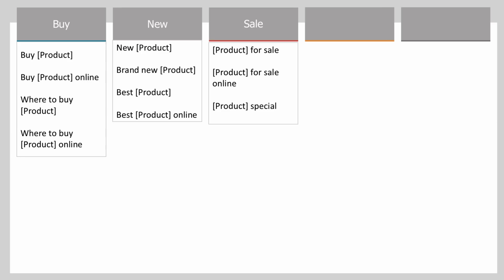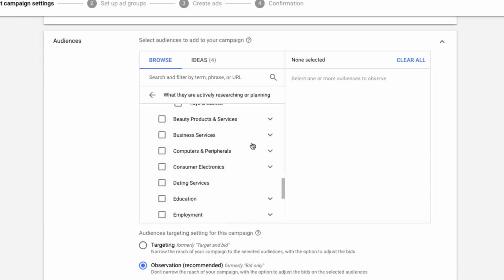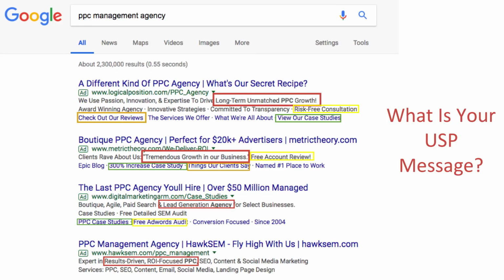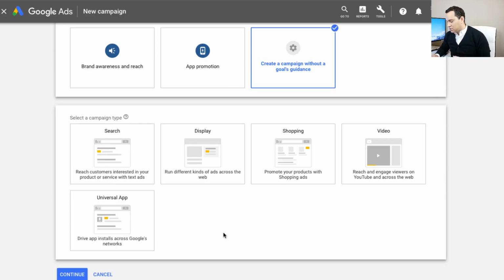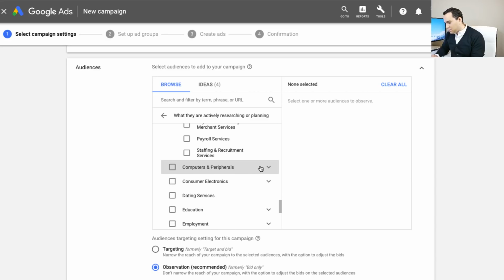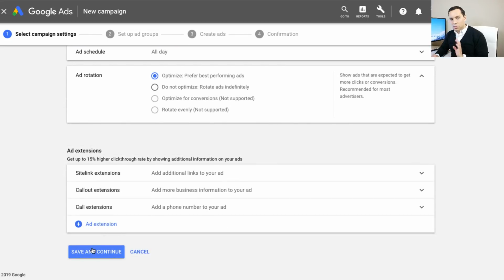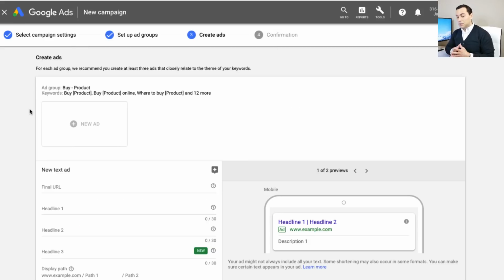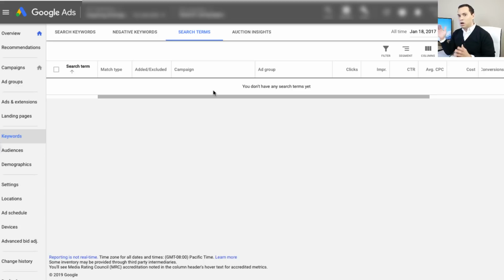Quick Start Guide To Google Ads For Beginners: Create Your First Campaign In 20 Minutes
Follow this click by click Google Ads for beginners tutorial to get your first campaign up and running in 20 minutes or less. This strategy will work with tinny budgets and allow you to easily scale in the future.

Table of Contents:
0:00 Intro
0:46 - 3 Keys To Success
1:50 - Step 1) Product Selection
3:23 - Step 2) Campaign Type
4:52 - Step 3) Targeting
5:21 - Search Ads Targeting (Sample KY List)
7:03 - Display Advertising Targeting
8:52 - Step 4) Messaging
11:19 - DEMO: Campaign Build From Scratch

google ads for beginners 2019 - Google Ads Tutorial - How to Advertise on Google for Beginners

Do you want to advertise your business directly within Google in the search results? You can do so using Google Adwords. Google Adwords is the advertising platform where you can target search keywords and drive relevant traffic to your website.

Google  is a great way to reach ready-to-buy customers and drive sales as well as move people through your sales funnel. Most large companies are running Google ad campaigns because they have a great platform where they can measure their results and optimize their marketing dollars. So if you are a small business owner, entrepreneur, or start-up, Google Adwords might be the right solution for you if you want to reach new customers online.

Google Ads or AdWords follow a simple process, which allows ads to appear in front of the users depending on the keyword they search for on Google. Google AdWords Campaigns can help you target keywords and drive relevant traffic to your website to drive leads and sales for your your business.

Google AdWords is an advertising platform that has many different options for online advertisement and these are highly customizable. By generating high-quality traffic, Google AdWords will help you to optimize your advertising campaigns.

In this google adwords tutorial for beginners,
we are going to go with the basics of creating a google adwords campaign and start it running as quickly as possible. In this video of google ads for beginners for tutorial, I talked about how you are going to start with ONE Campaign and 3 ad groups. Plus, we are going to focus on Search Ads and Display Ads. If your budget is less than $500 a month, go with display advertising. Watch this video to know more.

It is essential to for you to know how to create a google adwords campaign if you want to do search engine marketing, display advertising, and video advertising on Google's network. We can help you get started with this Google Ads for Beginners tutorial.
Check out this guide if you want to create your first Google Adwords Campaign, which will hold your hand and take you from beginning to the end of how to set up google adwords campaign and the workings of Google Ads.

Be sure to keep watching my other google ads for beginners tutorials just like this one and always be looking for ways to make changes in your account to test. This will help insure that you are successful with your Adwords Advertising in 2019 moving forward.